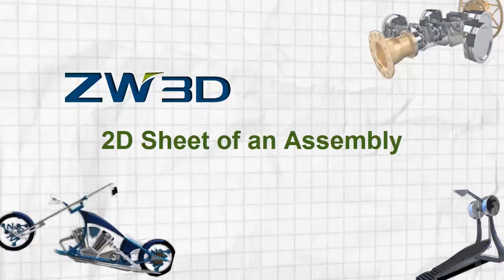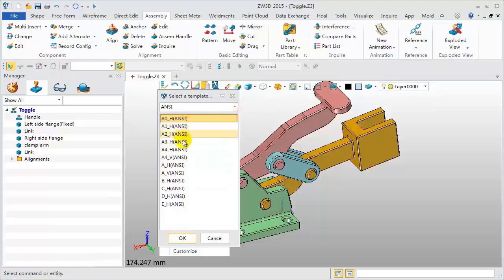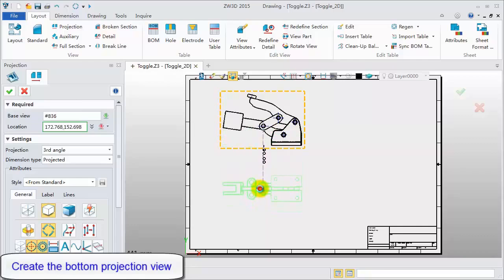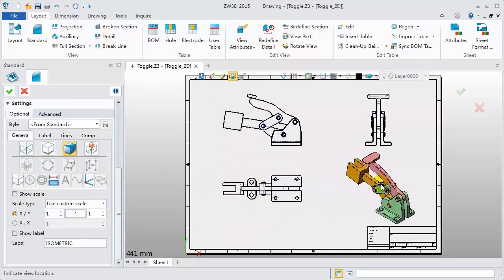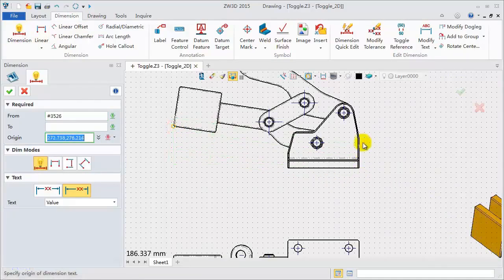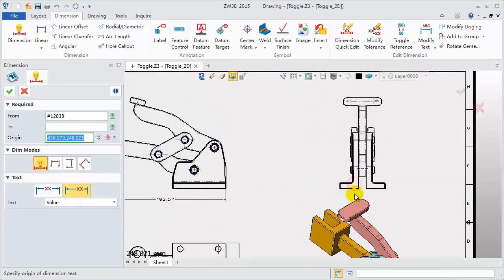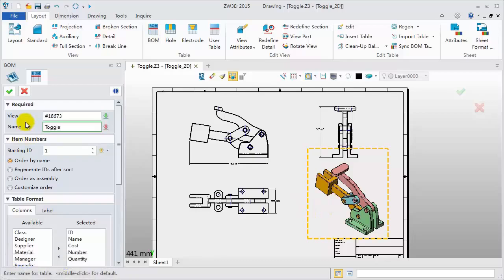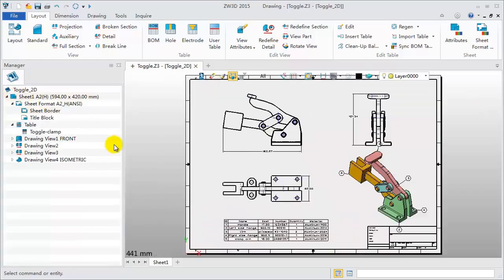ZW3D CAD Tutorial 12: 2D Sheet of an Assembly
This video is to show 2D Sheet of an assembly.